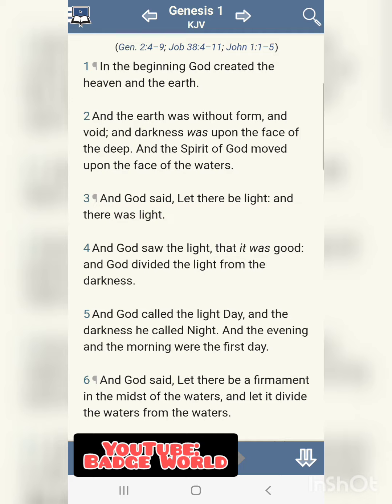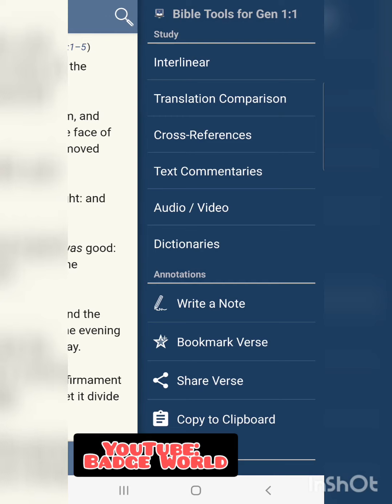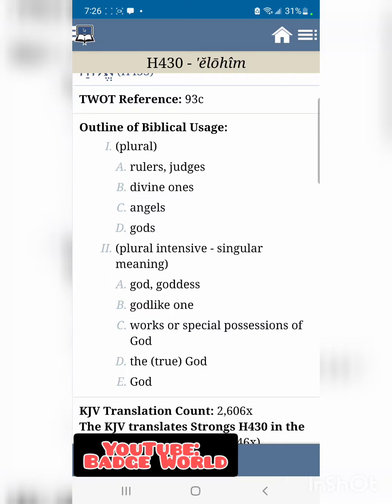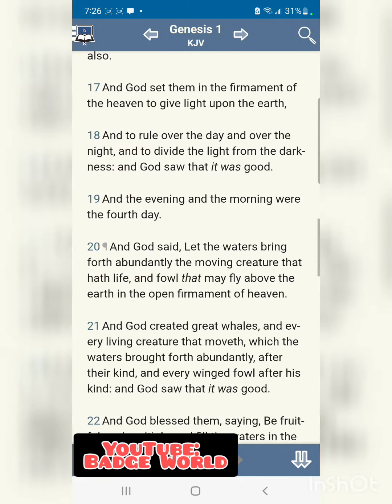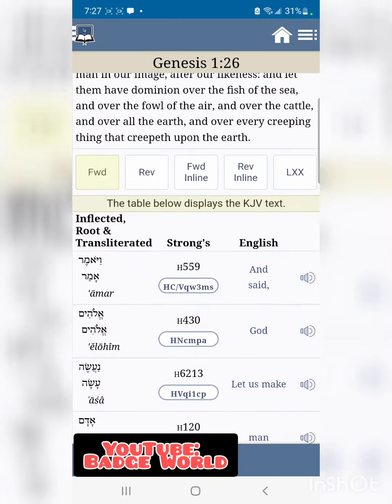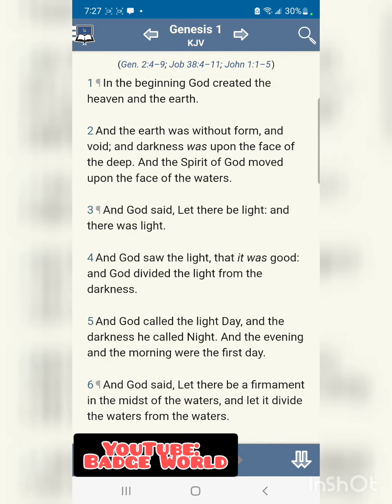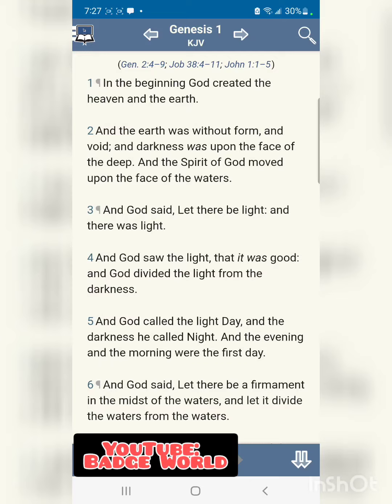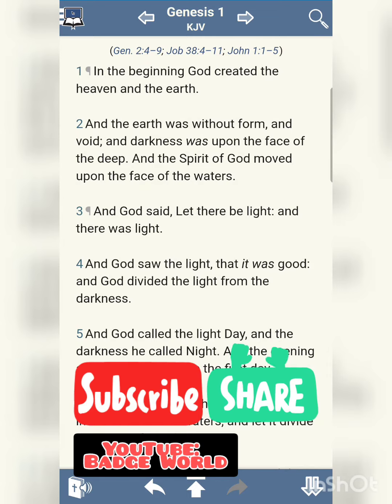God is not who they said he is! One of the BIGGEST bible secrets no one probably told you!